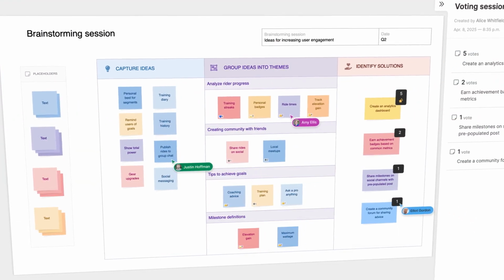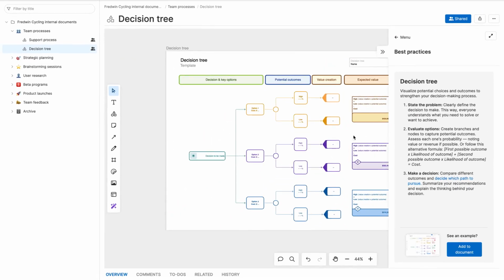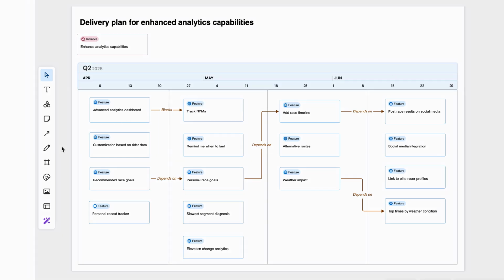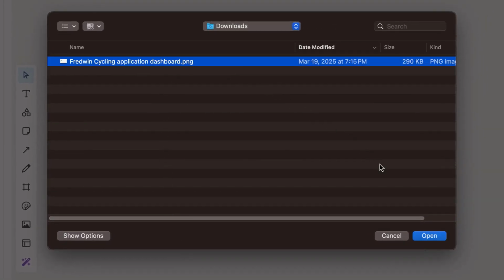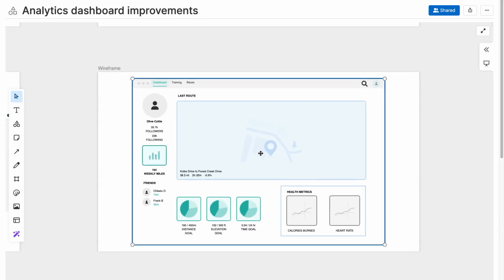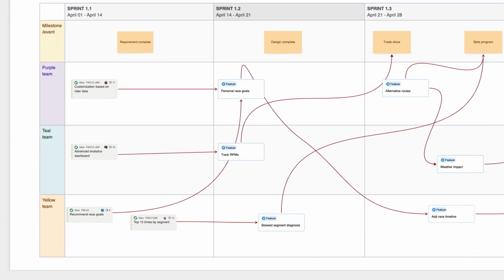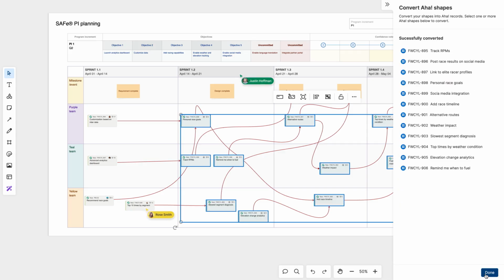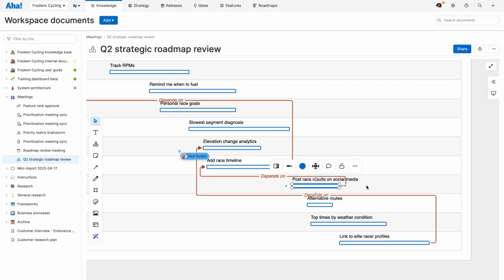Aha! Whiteboards | Product overview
Aha! is the world's #1 product management software. We help more than 1 million product builders bring their strategy to life. Our suite of tools includes Aha! Roadmaps, Aha! Discovery, Aha! Ideas, Aha! Whiteboards, Aha! Builder, Aha! Develop, Aha! Teamwork, and Aha! Knowledge.

Product managers are constantly exploring new ways to address customer needs and drive product innovation. But taking an early-stage concept and bringing it to life can be hard. You need to gather ideas, think through the different approaches you can take, and make tough prioritization decisions — getting all of your stakeholders onboard as you go.

Aha! Whiteboards helps teams jump-start the planning process with more than 100 templates for every aspect of product development.

Getting started with Aha! Whiteboards